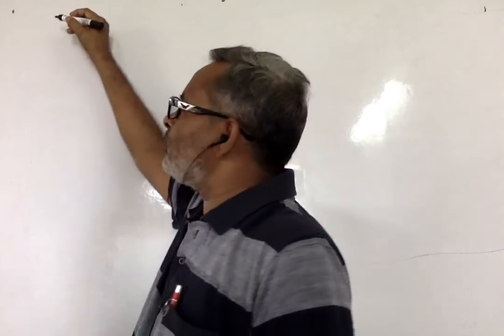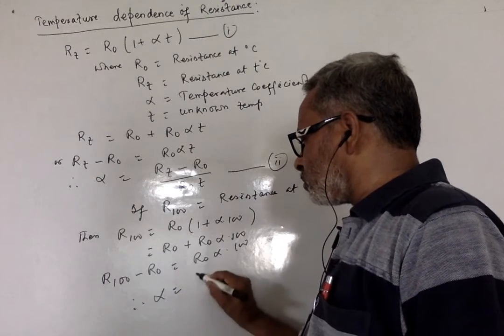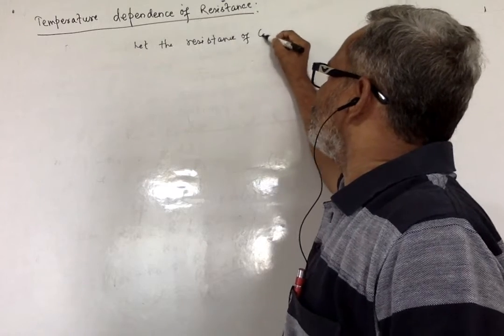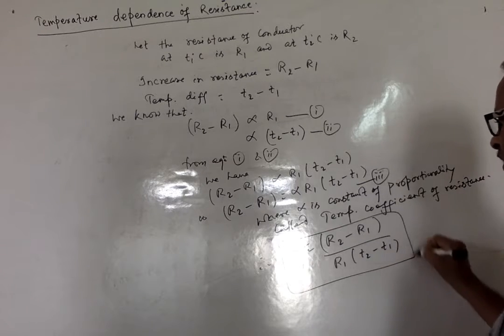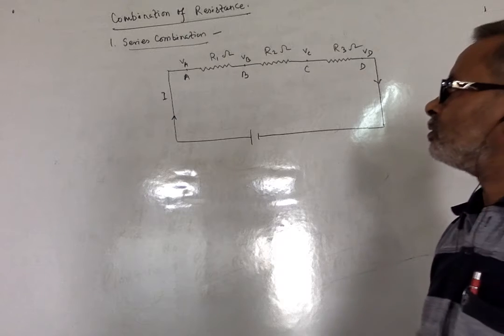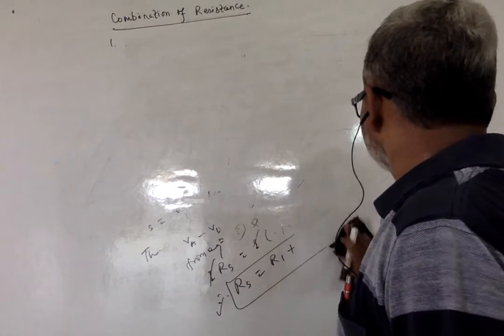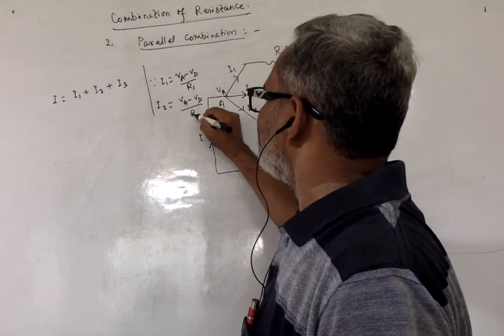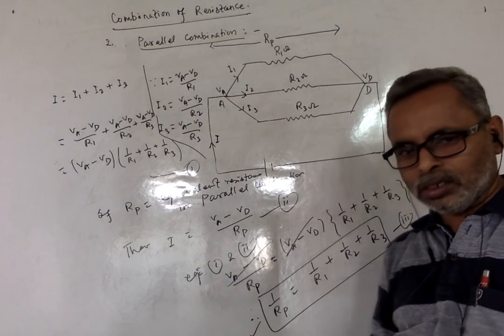Physics class 12|Lecture 7|TEMPERATURE DEPENDENCE OF RESISTANCE|RESISTORS IN SERIES & PARALLEL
In this video TEMPERATURE DEPENDENCE OF RESISTANCE|RESISTORS IN SERIES & PARALLEL is explained from Electric current chapter.